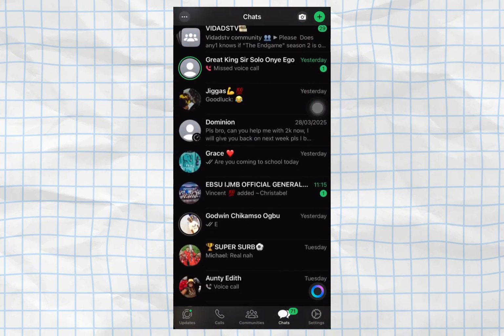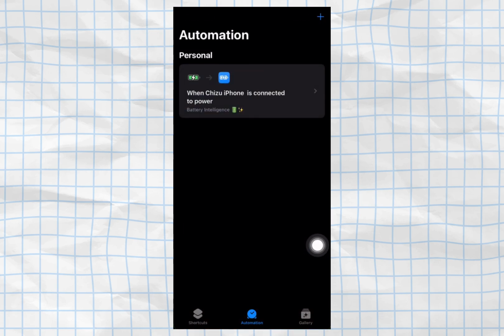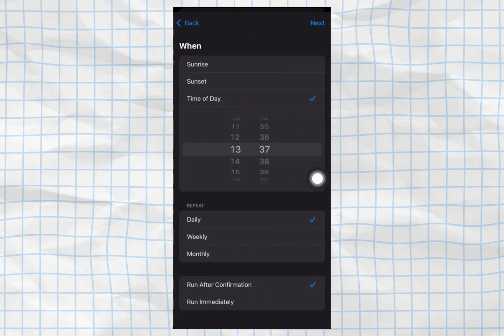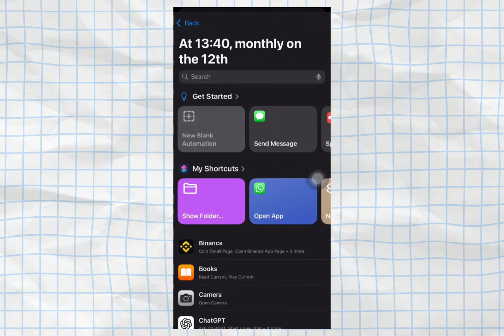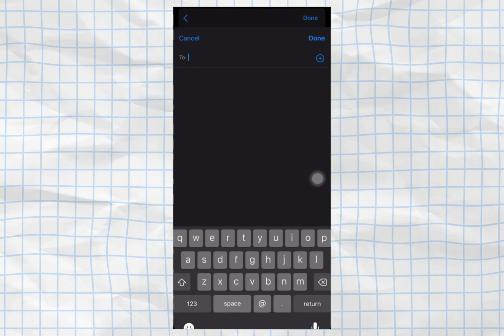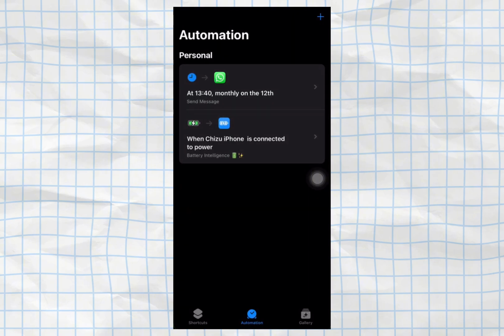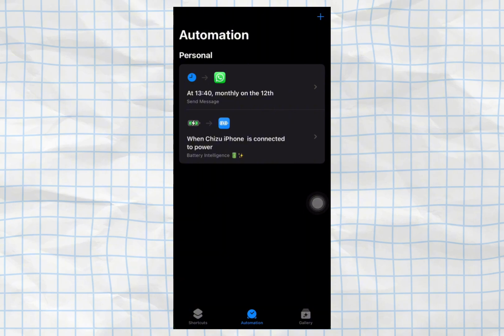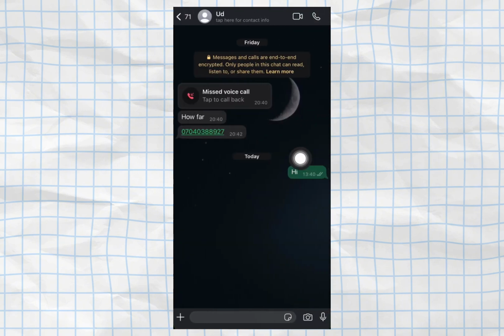How to Schedule WhatsApp Messages on iPhone (Step-by-Step Guide)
Want to schedule WhatsApp messages on your iPhone but don't know how? This video shows you a quick and easy way to do it in just seconds! Whether you want to send a birthday greeting, a reminder, or just a funny meme to a friend, scheduling WhatsApp messages can be a game-changer. In this tutorial, we'll walk you through a simple step-by-step process to schedule your WhatsApp messages on your iPhone. No more worrying about forgetting to send a message or waking up in the middle of the night to send a birthday wish. Watch till the end to learn this simple trick and take your WhatsApp messaging to the next level!